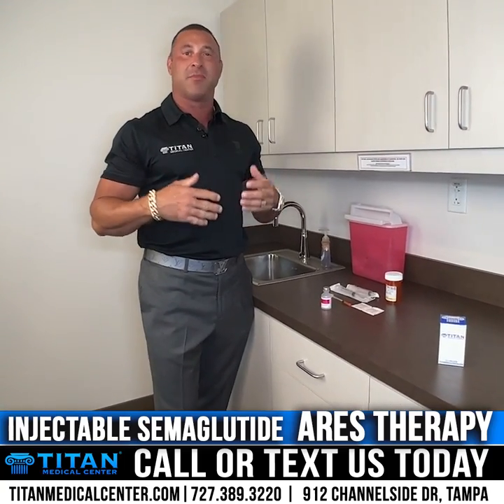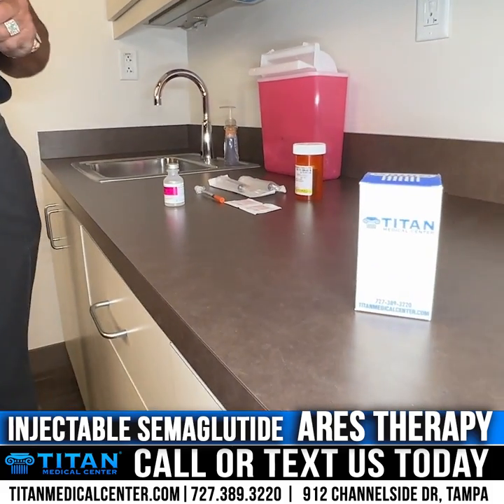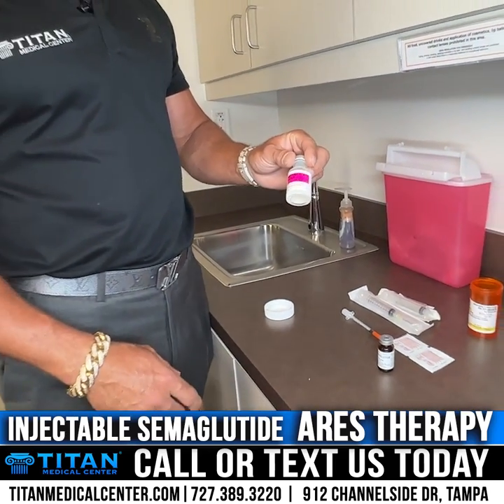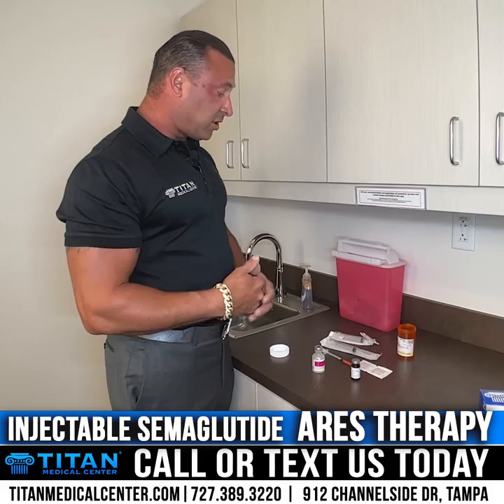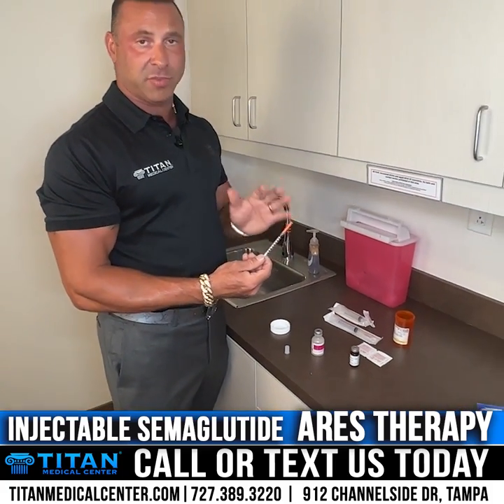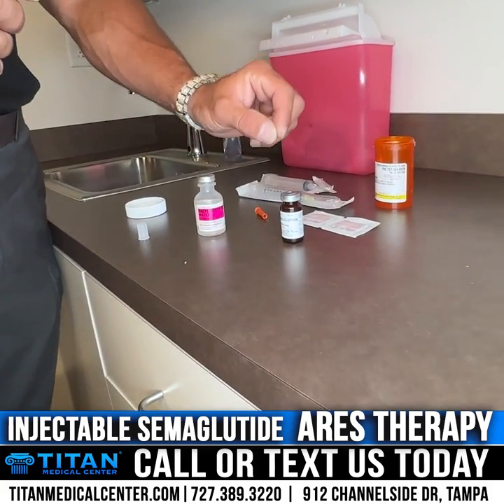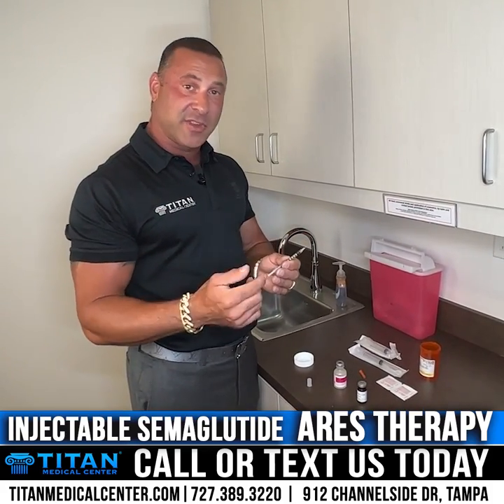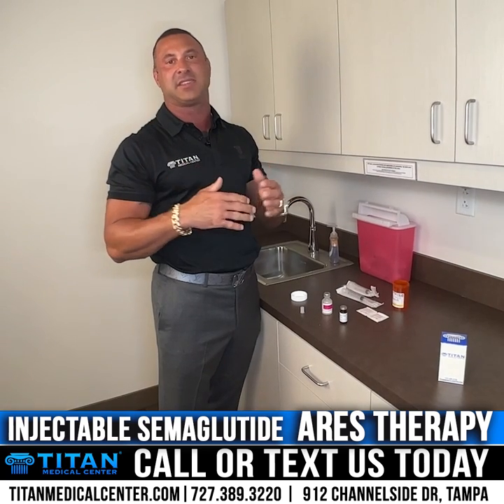Semaglutide reconstitution and informational video by Titan Medical Center owner John Tsikouris.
Injectable Semaglutide is a weight loss therapy that can help reduce hunger to prevent overeating and regulate glucose levels to help your body process sugars more effectively.
BENEFITS:
• Slow stomach emptying. When digestion is slowed down, nutrients in food are released more slowly. This prevents blood sugar from spiking after a meal.
• Reduce sugar released from the liver. The liver can release extra sugar into the blood as needed. GLP-1 RAs prevent the liver from putting too much sugar into your bloodstream.

***You do not need to have your blood work done to get this therapy***